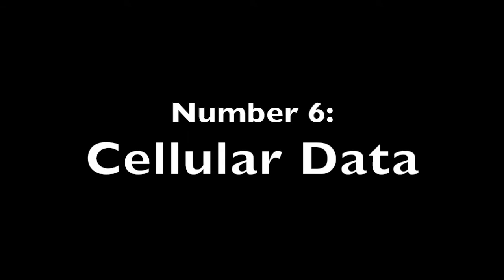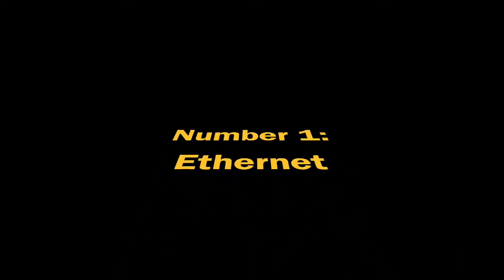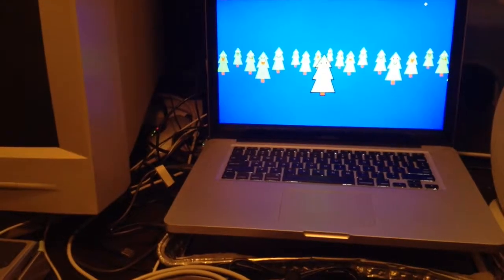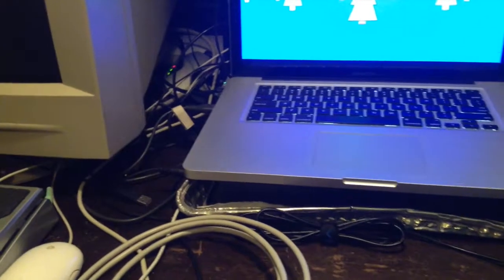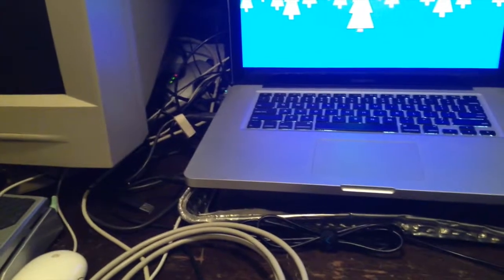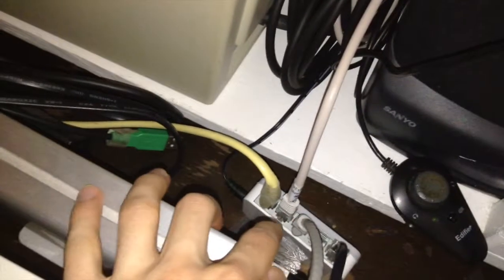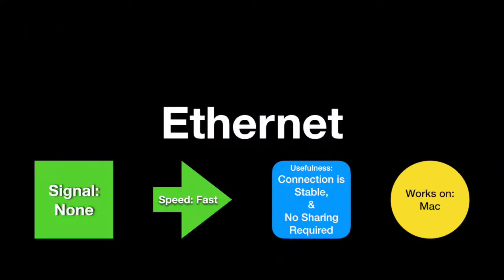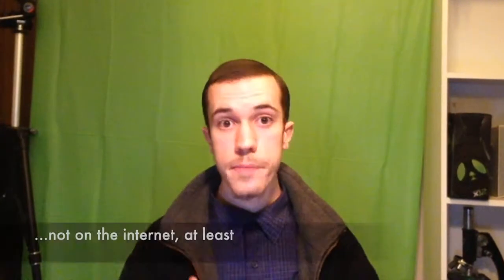No Wifi? 6 Ways How to Use Internet Without WIFI or Data! on Mac, iPhone, iPad, iPod Touch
Ways are ranked by 4 things:
- Speed
- Usefulness
- How much wireless radiation.
- Which devices it works on.

Do you want to know how to use internet without WiFi or Data?
Sometimes there's no WiFi available, and sometimes you just don't want to have wireless radiation floating around everywhere.
Either way, this video is for you!